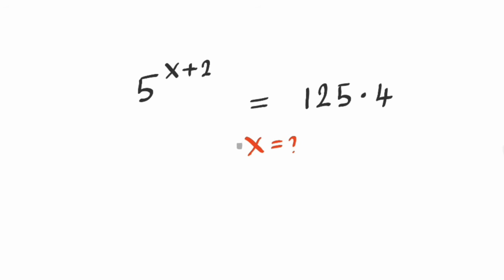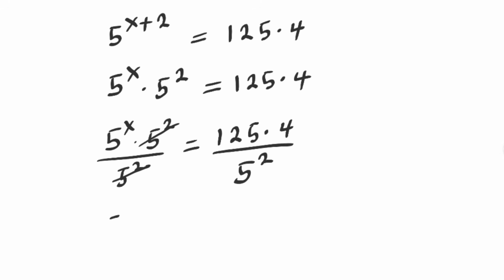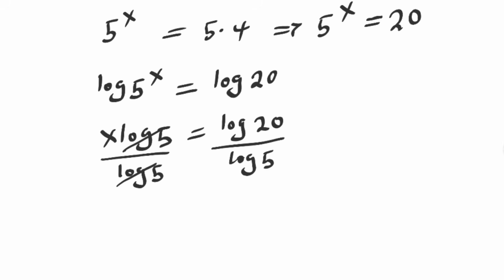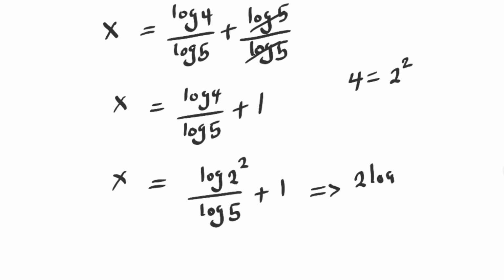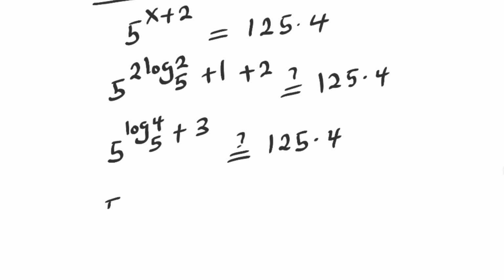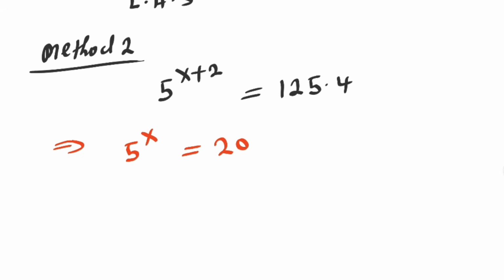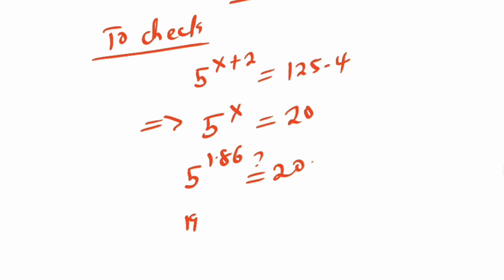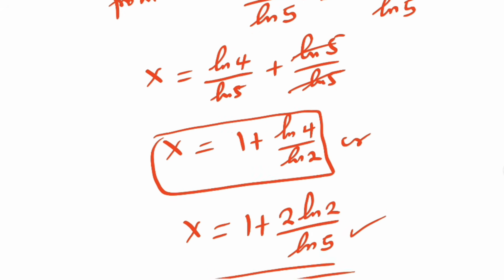Can You Solve This In 30 Seconds ? | Math Olympiad Style - Exponential Simplification...